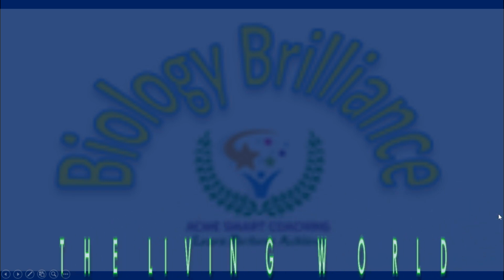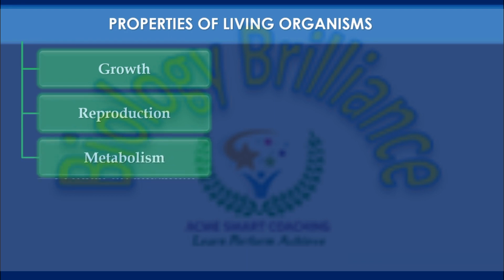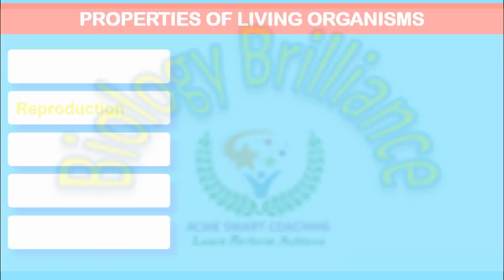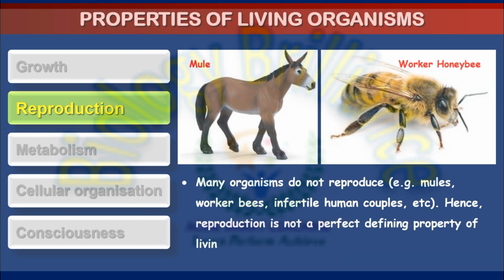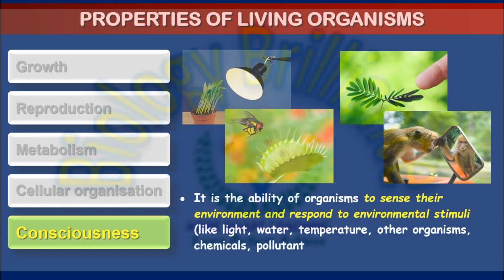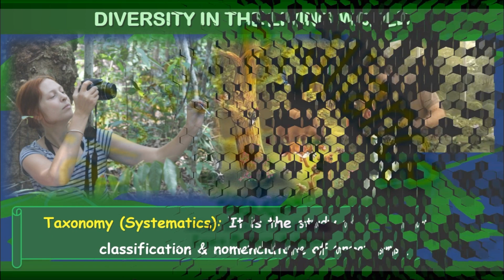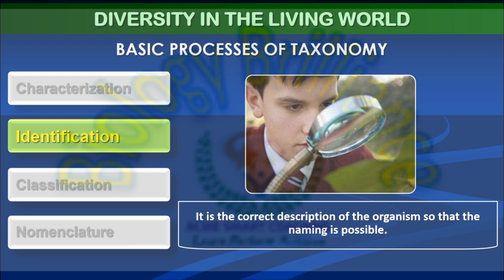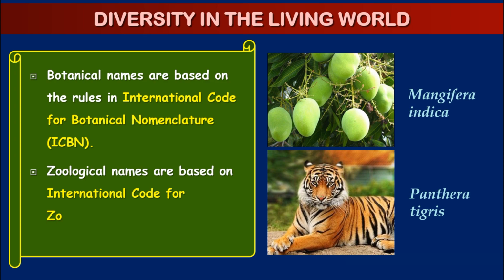Class XI Biology Living World - part -1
Video for Biology students, CBSE, NEET, Class11
Very effective easy to undesrtand animated description / video form Chapter - Living World.
Useful for :
Class XI CBSE Biology
NEET Biology